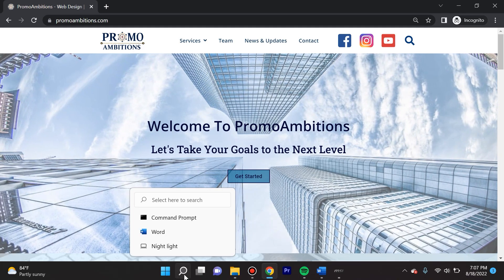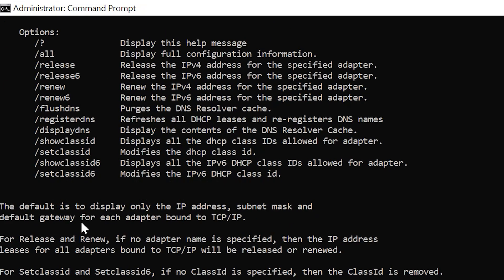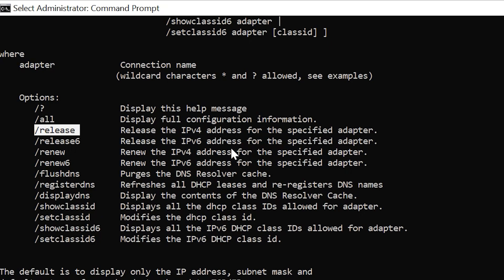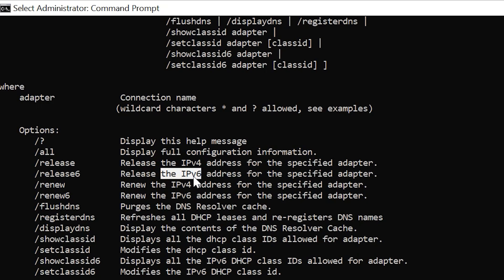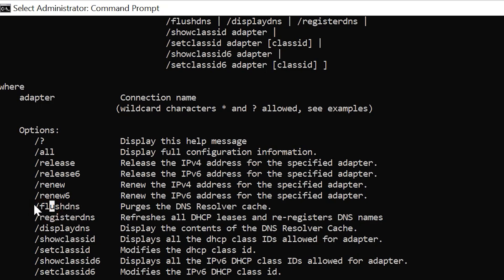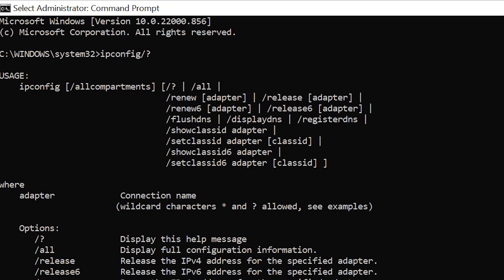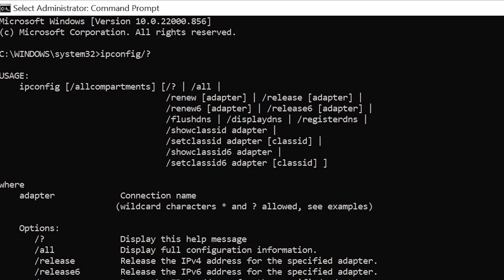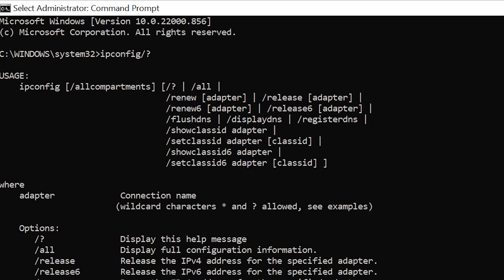IPConfig Command Explained in Full Tutorial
ipconfig is likely the most used command for troubleshooting networking issues. It's used a lot by web developers, designers, networking admins and cybersecurity specialists as well.

Ipconfig shows basic network information regarding your network adapters.
Ipconfig/all shows all available information regarding your network adapters including DHCP and DNS.
Ipconfig/release lets your DHCP server know that you do not want to be assigned to the current IP address any longer.
DHCP Dynamic Host Configuration Protocol (DHCP) this is a network management protocol whose function is to automatically provide an IP host with its IP address and other related configuration information such as the default gateway and subnet mask.
If you’re curious, IPV6 is the next generation protocol and will eventually completely replace IPV4
Ipconfig/release does the same thing as release but for the Internet Protocol Version 6 rather than the Internet Protocol Version 4 when you just do release.
You can also type which specific one to release by having a space after ipconfig/release wireless* or ipconfig/release ethernet
Ipconfig/renew is a function is typically performed after you used an ipconfig/release to go ahead and request a new IP address from the DHCP Server.
ipconfig/flushdns clears out your DNS cache where your computer requests new DNS records from the DNS servers which will be up to date. This is a popular one for web developers and designers so I’ll make a separate tutorial video on this and when and why you may you want to use this.
Ipconfig/registerdns I know it’s used in some cases when troubleshooting networking issue.
Ipconfig/display DNS To take a shortcuts, your computer often keeps local cache log of all DNS records it has visited. This temporary storage of information about previous DNS lookups has an intended purpose to quickly translate the domain names to the correct IP Address so that your computer doesn’t have to contact the DNS server every single time when visiting certain websites. It saves time but can cause problems and that is why it’s a good idea to flush DNS cache when issues arise. To view the content of the DNS cache you can use the command ipconfig/displaydns

0:00 Intro
1:05 CMD Command Prompt
1:32 IPCONFIG
2:05 IPConfig ALL
2:25 DHCP
2:42 IPConfig Release
3:33 IPv3 vs IPv4
4:12 IPConfig Renew
4:39 IPConfig FlushDNS
6:15 Cache
6:55 IPConfig DisplayDNS
7:45 Closing Thoughts